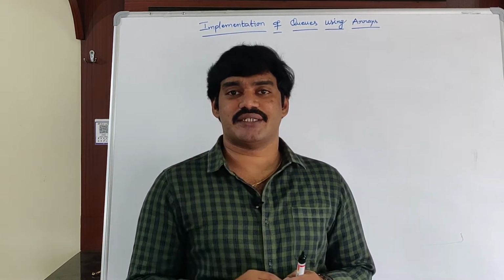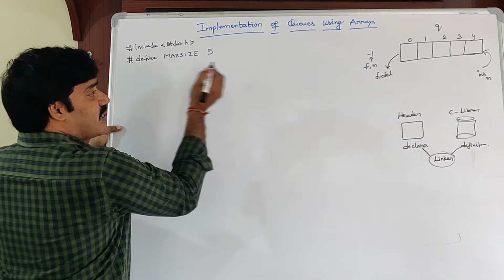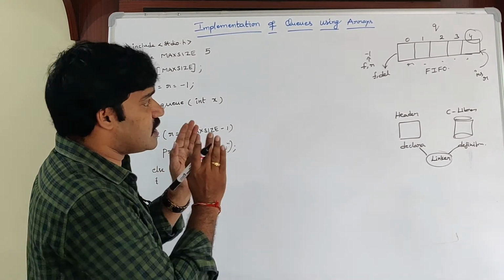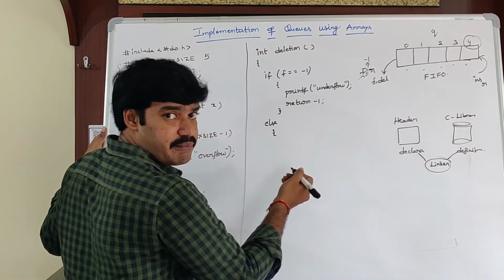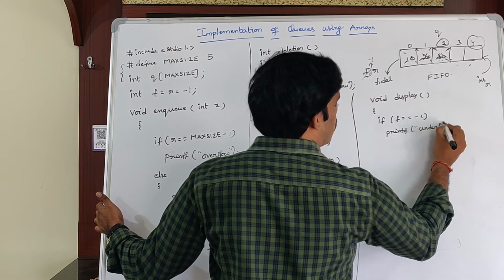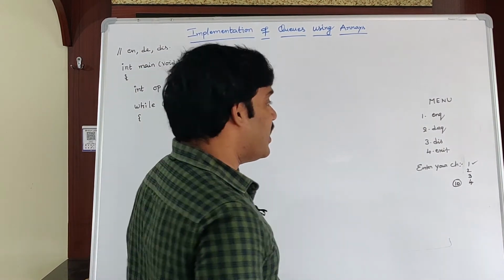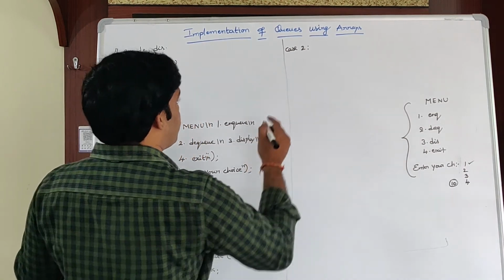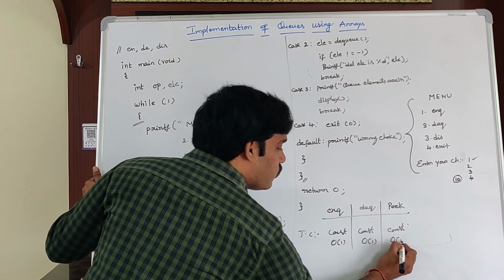20. Implementation of Queues using Arrays | Program | Data Structures Tutorials | K. Venkatesh